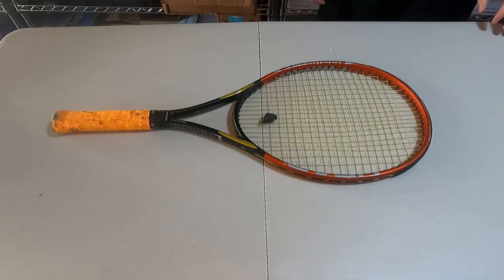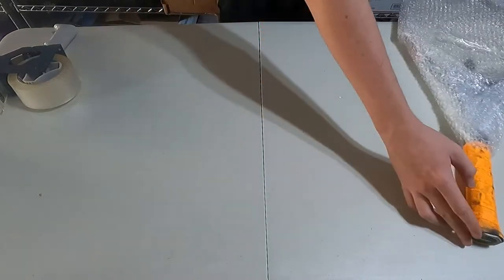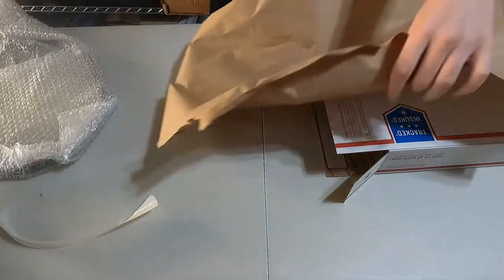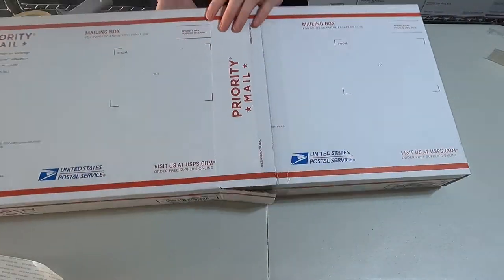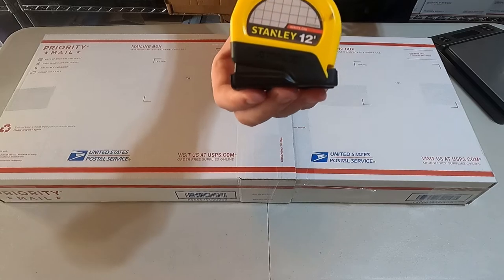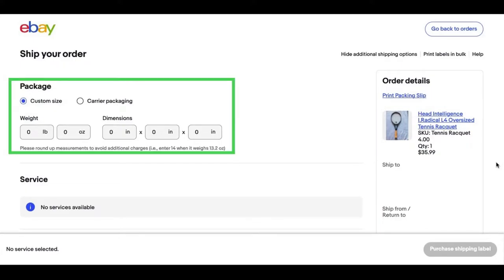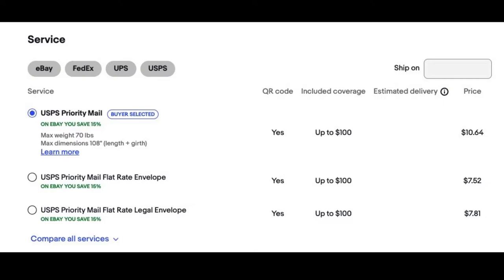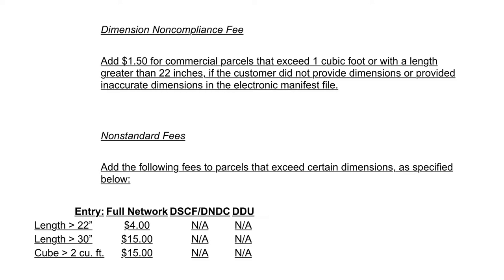How To Pack And Ship A Tennis Racquet on eBay 2022!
Have you ever wondered how do I ship a Tennis Racquet? Well than do I have a video for you! This One! I go through the entire process beginning to end!

My eBay Store